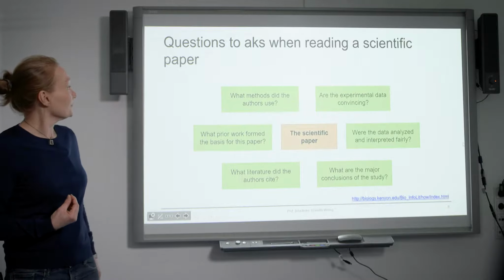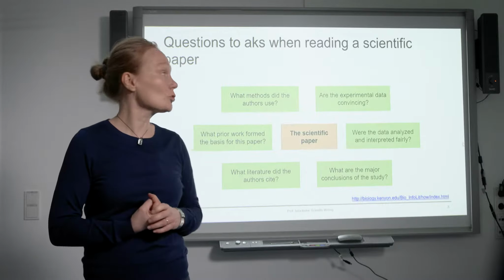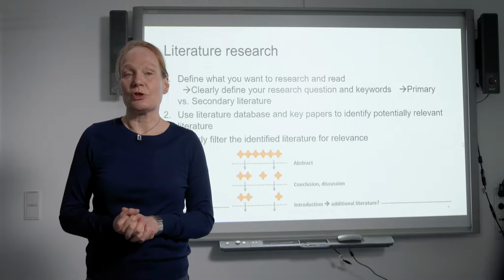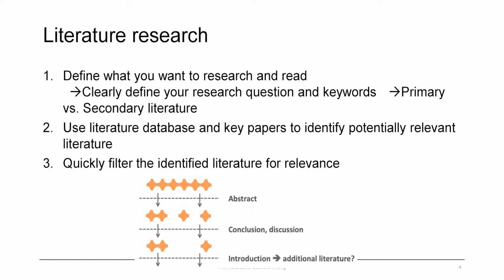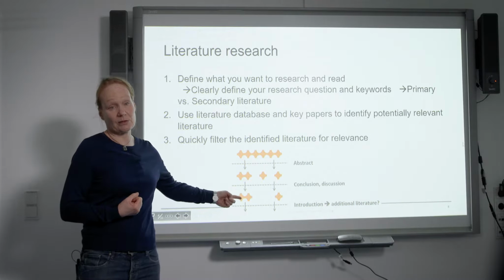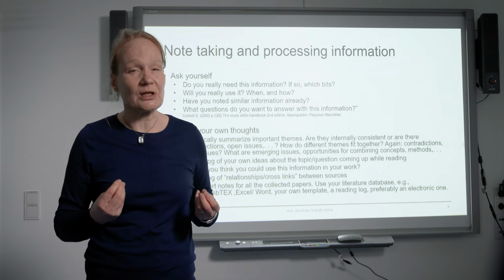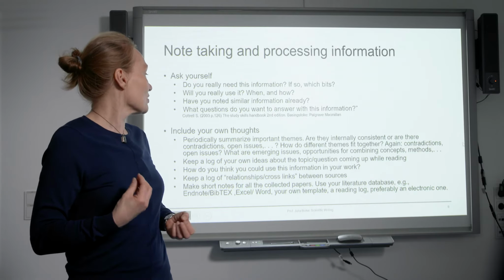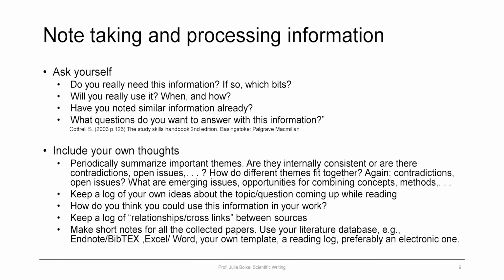Quick read (Scientific Writing Class) - how to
*References*
• Cottrell, S. (2003). The study skills handbook (2nd ed.). Palgrave Macmillan.
• Structure of a scientific paper. (2007). Reading Primary Literature in Biology.